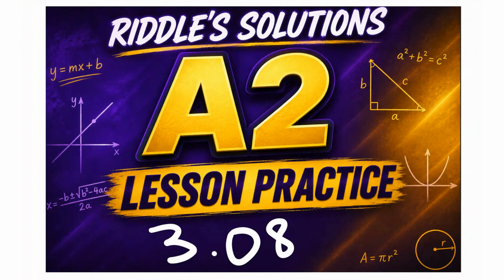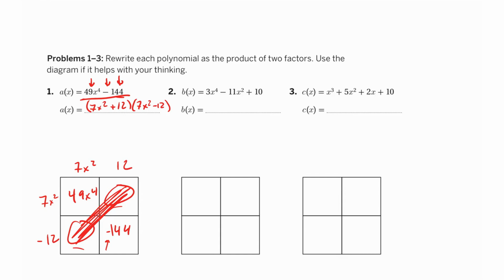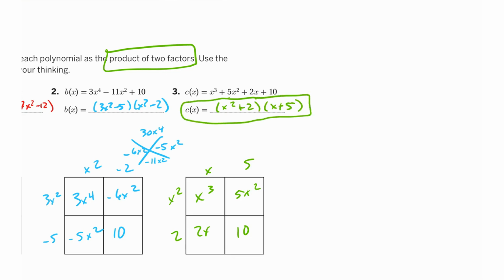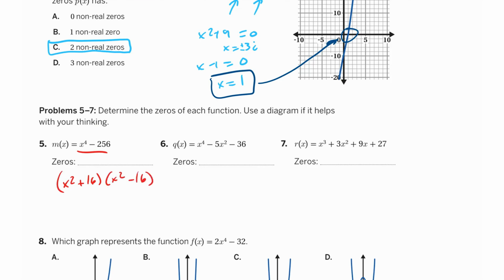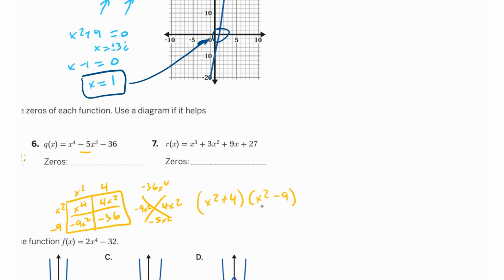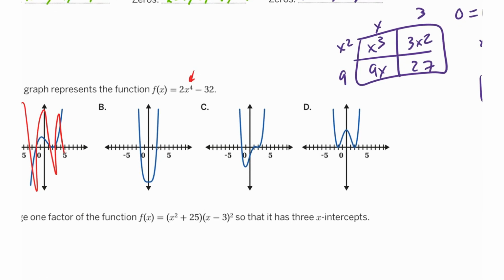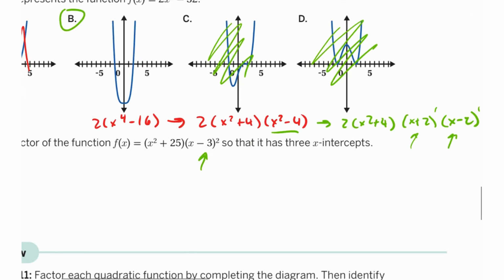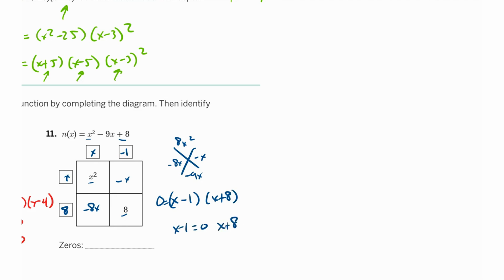Alg 2 Amplify Practice 3.08